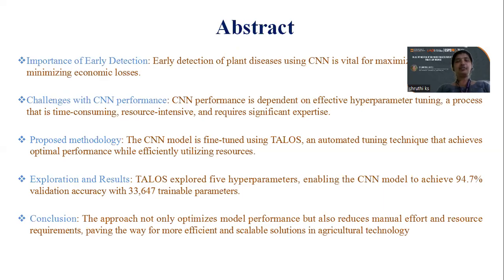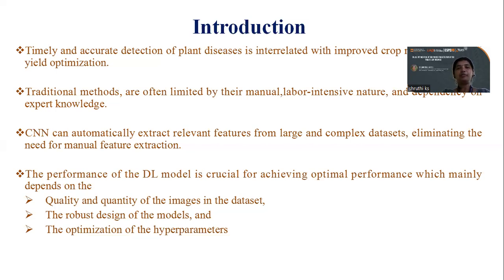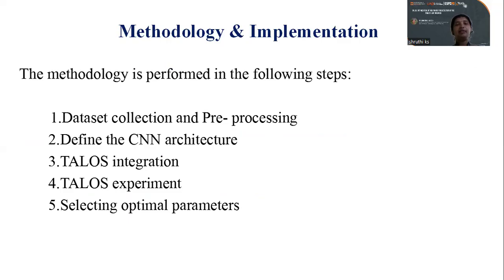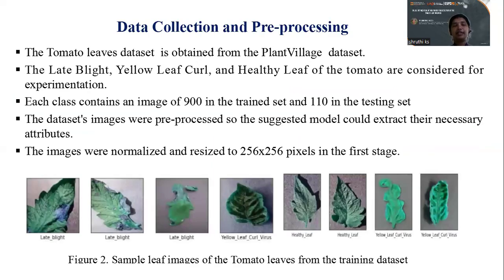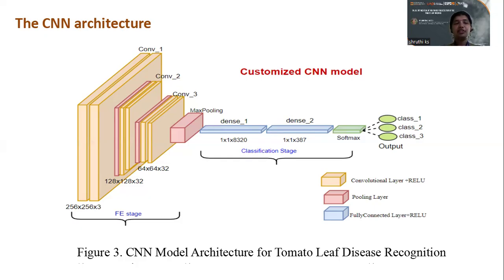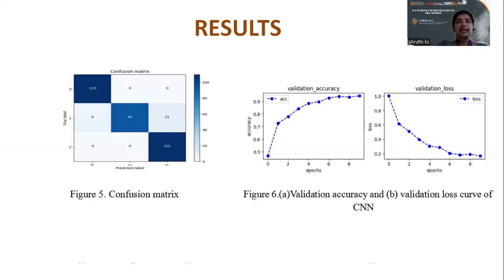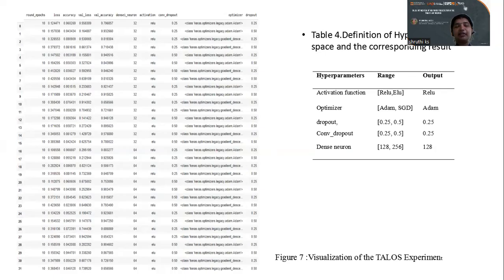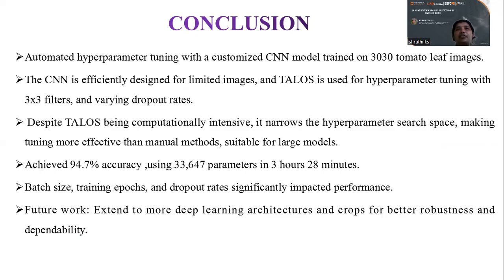TALOS: Optimization of the CNN for the detection of the Tomato Leaf Diseases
Authors: (IJEECS ID 38896)

Detection of plant diseases in its early stage using a Convolutional Neural Network (CNN) constitutes a pivotal application at the intersection of agriculture and computer vision. However, Optimizing deep learning models to achieve peak performance is a significant challenge. Existing optimization methods suffer from issues like manual hyperparameter tuning, limited architecture search, and resource intensiveness. The proposed work comprises two main steps: first, customizing the CNN to identify Tomato plant diseases using a limited image set, which results in a reduced number of parameters, and second, adopting an automated hyperparameter tuning technique to obtain the optimal set of hyperparameters within a minimum time limit. Tunable Automated hyperparameter Learning Optimization System (TALOS) emerges as a prime choice since it automates critical hyperparameter tuning, thereby enhancing the likelihood of identifying optimal hyperparameters essential for achieving peak CNN performance.  The performance of the proposed approach is recognizable through its exploration of five different hyperparameters across a search space of 32 combinations, yielding optimal parameters. Using 3030 tomato leaf images from a benchmark data set, the model achieves a remarkable 95.92% validation accuracy with 33647 trainable parameters, surpassing existing methods. This demonstrates its efficacy in plant disease identification, marking significant progress in the field.